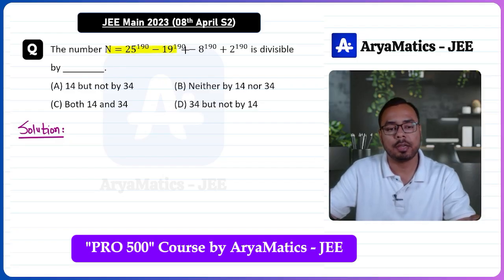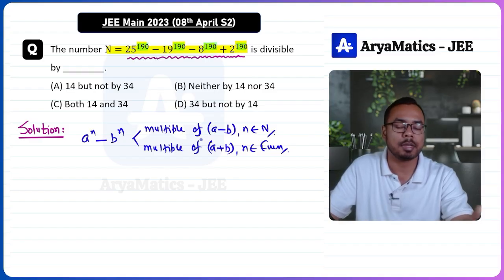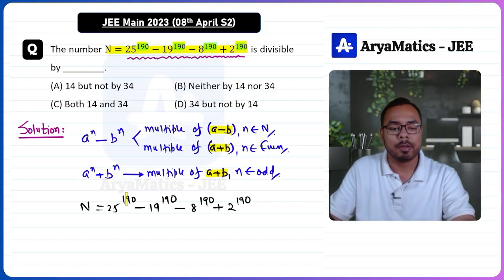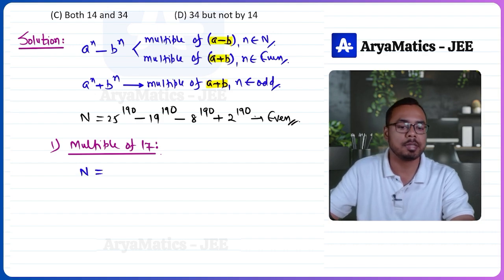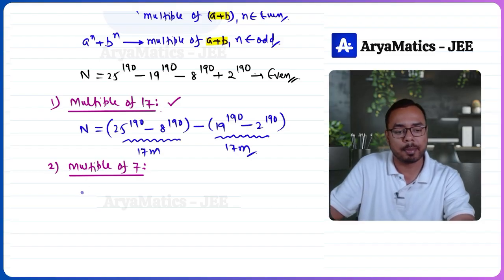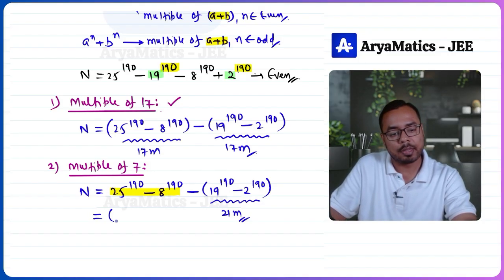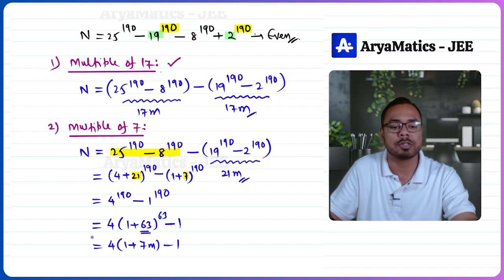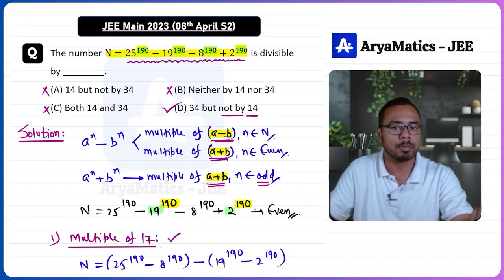Binomial Theorem - Remainder Problem | PRO 500 (500 Most Important PYQs) - JEE 2026